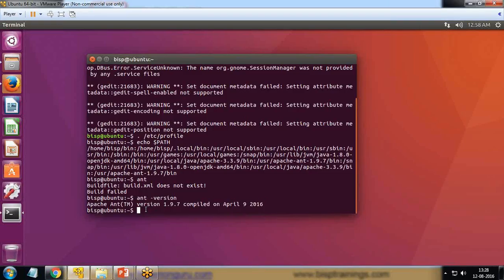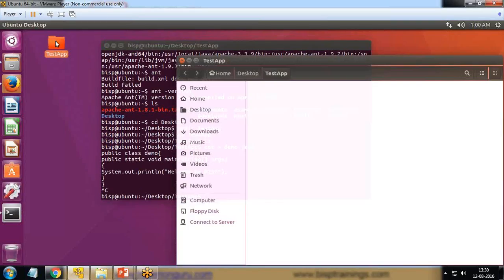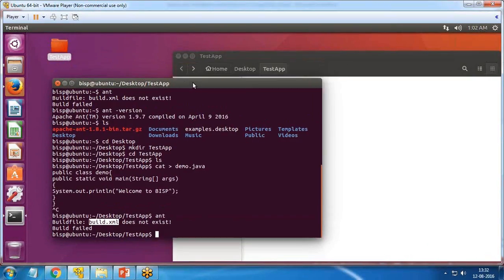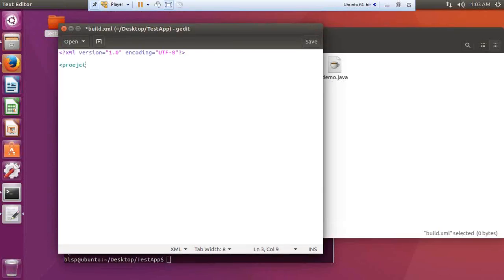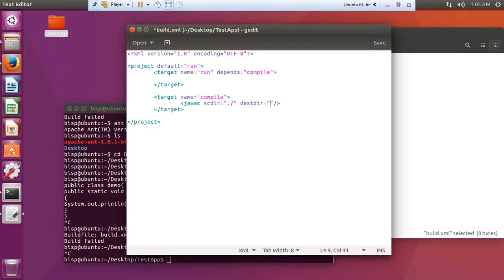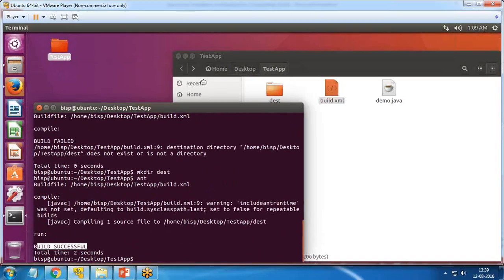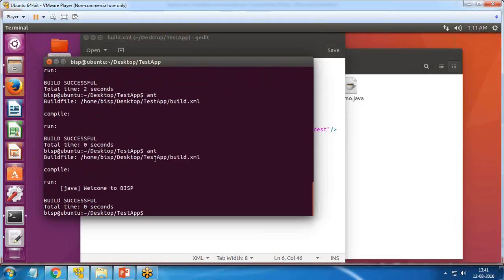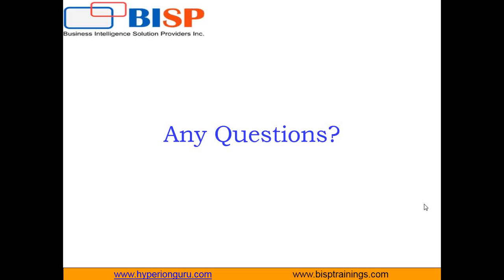Java Project Using ANT | How to build a Java project using Ant in Ubuntu